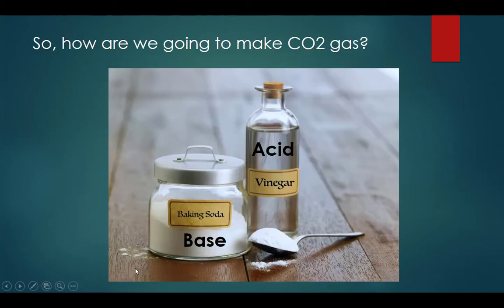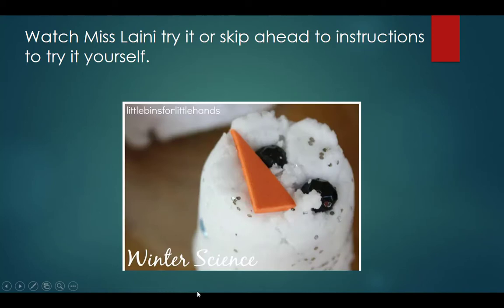Miss Laini Presents CO2 Gas with Baking Soda "Snowmen"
For captions please view on the Culpeper Library Facebook page as Youtube takes time to generate them.